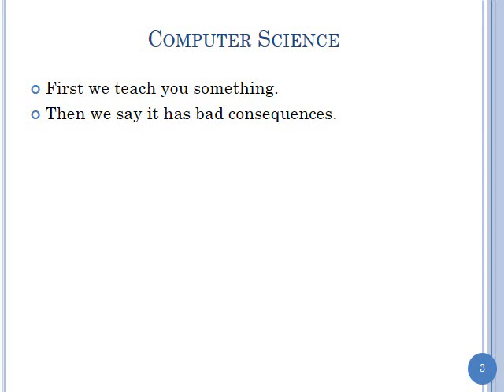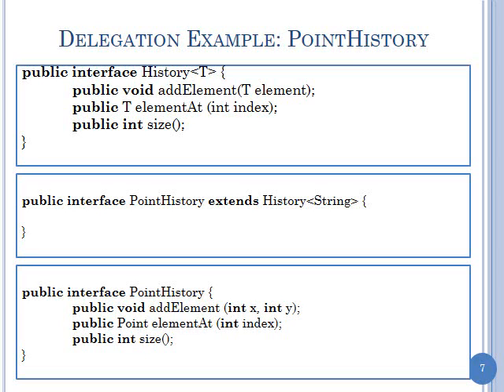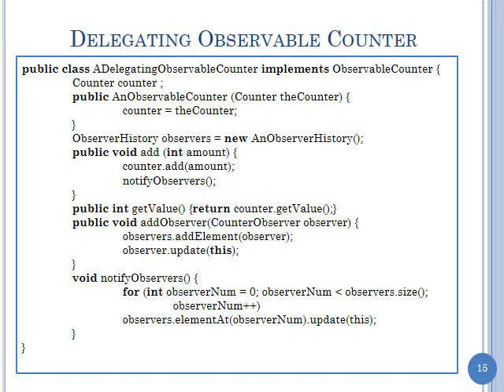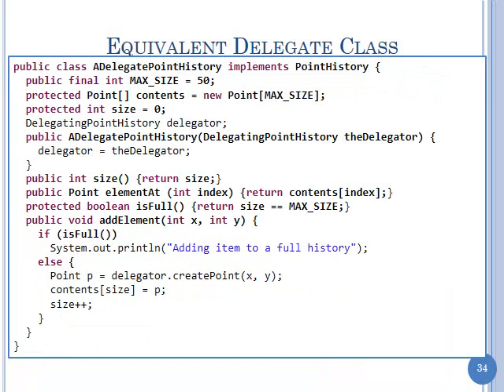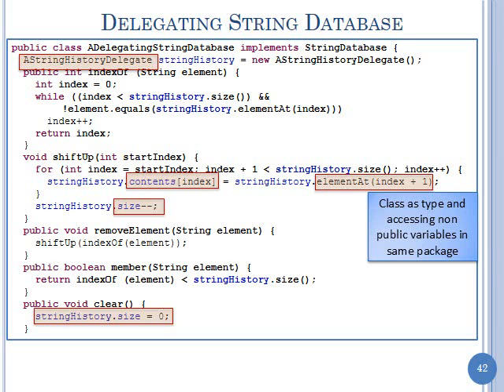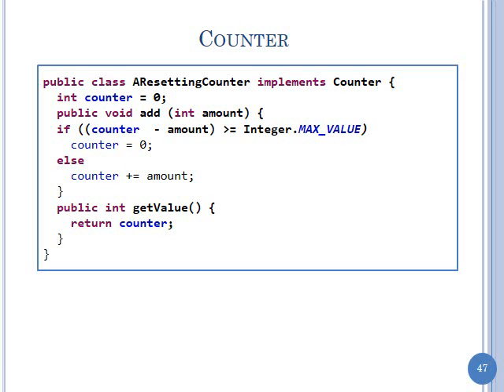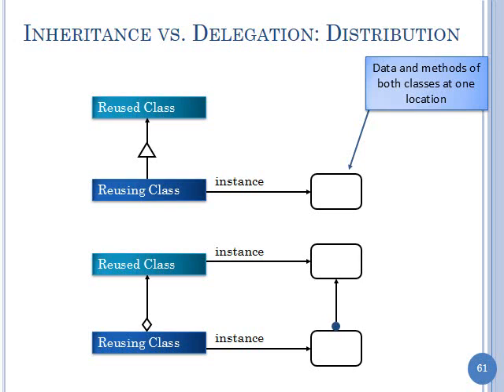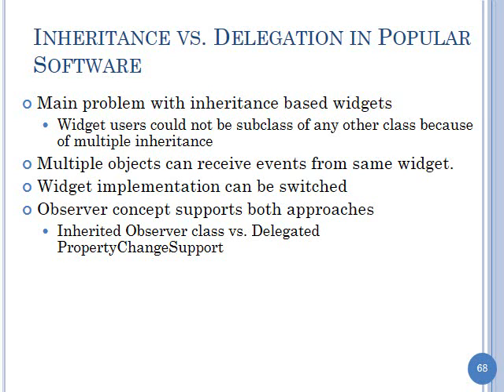Inheritance vs Delegation (in-depth) or Why Indiscriminate Use of Inheritance Considered Harmful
Video created from a 401 lecture.  for the pdf. Sound is missing on a few slides, which can be skipped without breaking the flow.